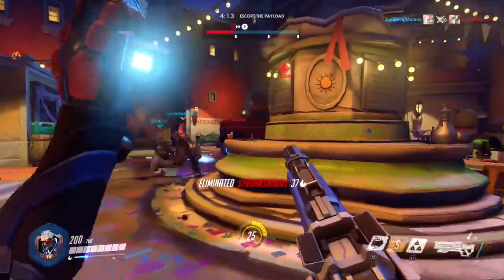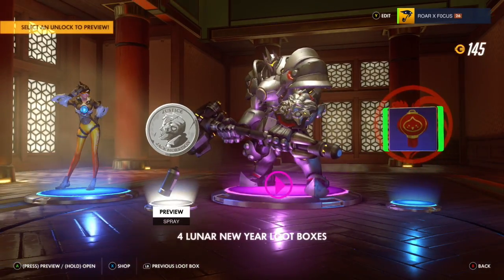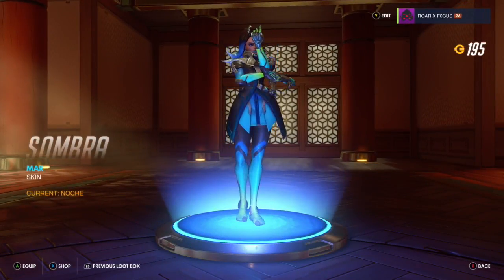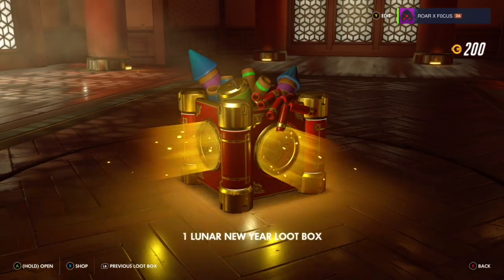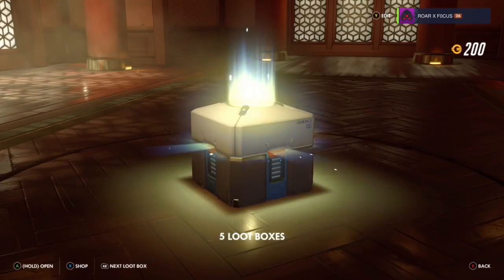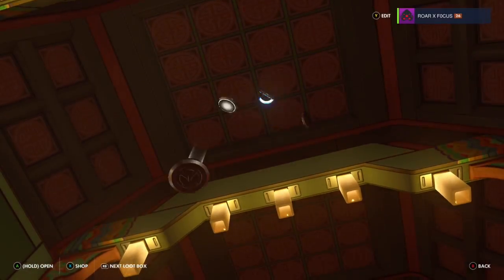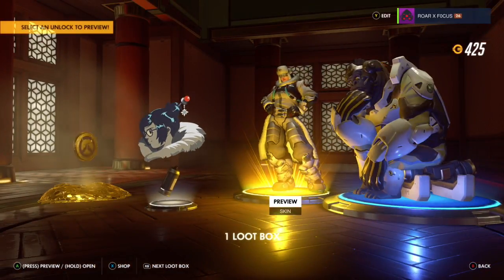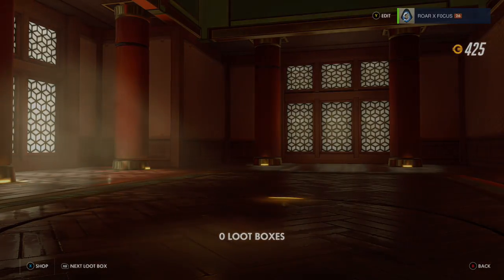OMG!!! NEW SKINS!! OVERWATCH LOOT BOX OPENING!!!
IF YOU COULD SMASH TEN LIKES THAT WOULD BE AMAZING!!!                                            -SHOUTOUT TO-                                             ROAR X GAMING                                            ROAR X VISI0N                                               ROAR X PSYCHO                                            DareOllie                                                           DareLuke